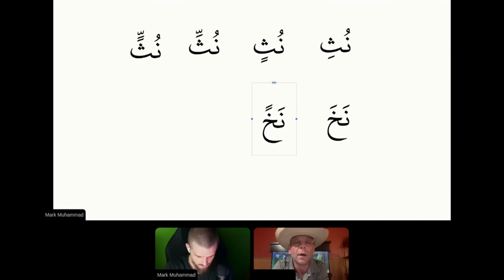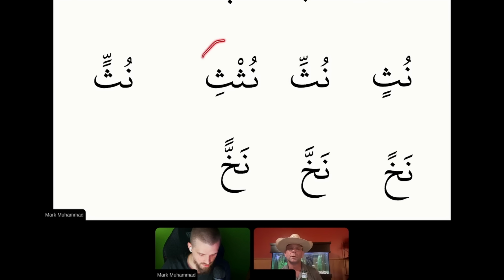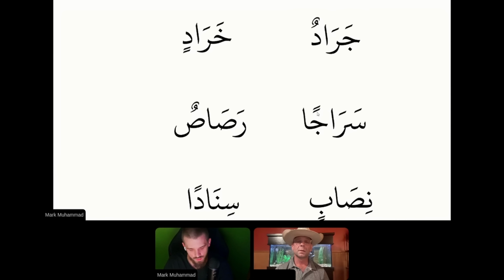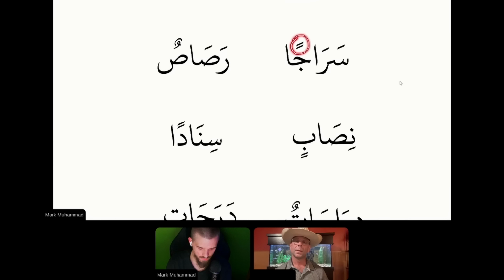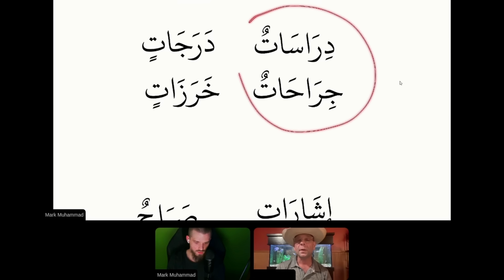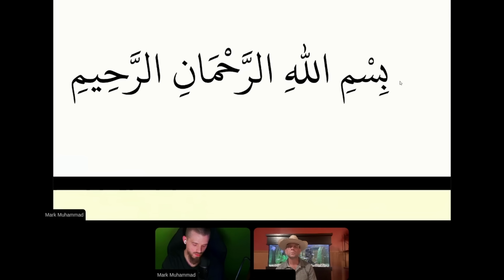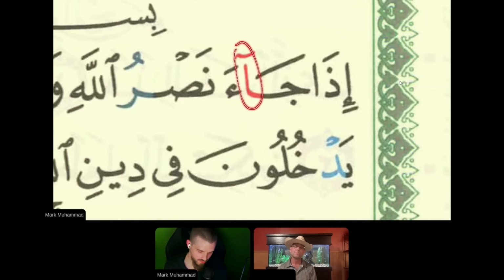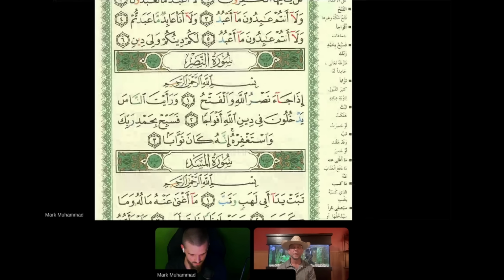Learn to Read Quran Lesson 13 - Tanween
🥋 We use a martial arts-inspired belt system to make Arabic progress clear, measurable and FUN!

⬜⬛⬜ White Belt = A1 foundation stage
🟦⬛🟦 Blue Belt = A2 elementary
🟪⬛🟪 Purple Belt = B1 independent speaker
🟫⬛🟫 Brown Belt = B2 strong intermediate
⬛🟥⬛ Black Belt = C1 advanced Arabic and classical texts
🟥⬛🟥 Red Belt = C2 near-mastery, analysis, and advanced expression